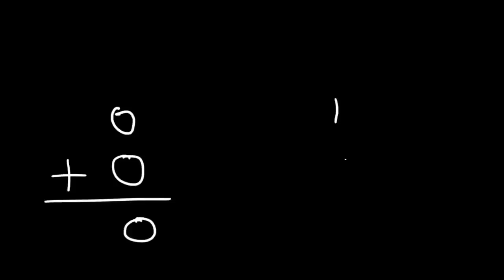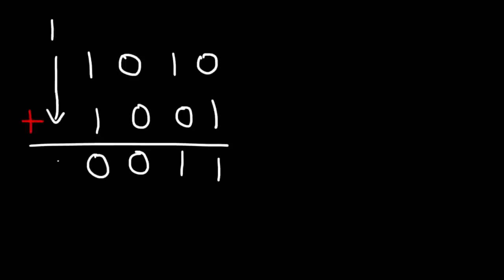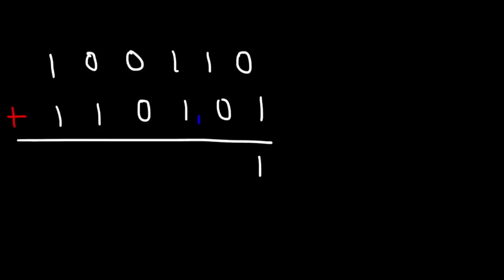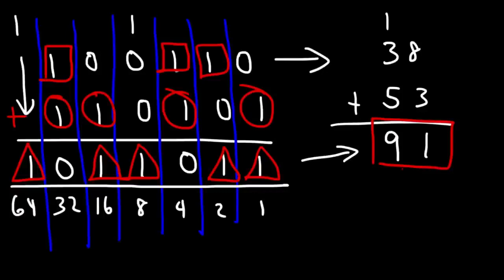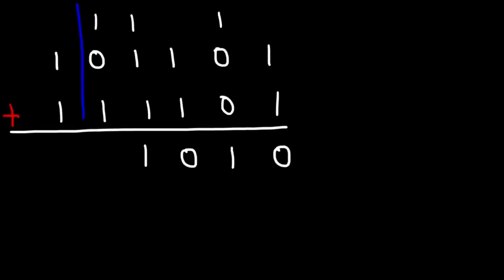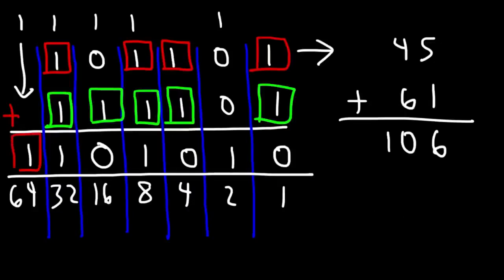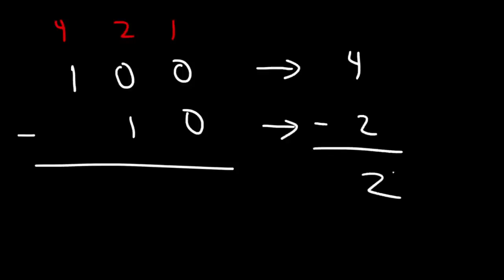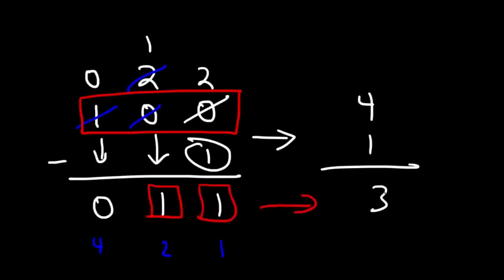How To Add and Subtract Binary Numbers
This video explains how to add and subtract binary numbers.  The full version of this video contains extra examples of subtracting, multiplying, and dividing binary numbers.